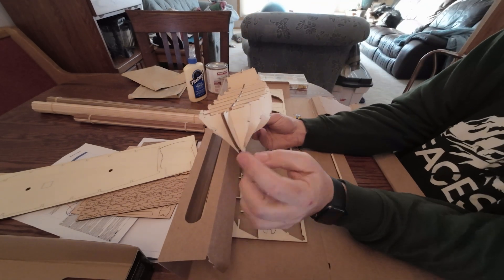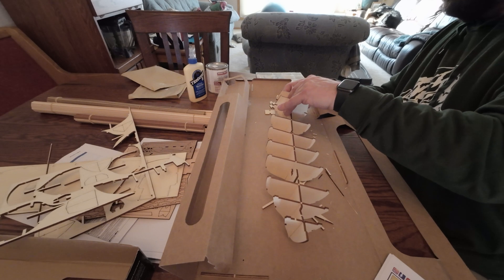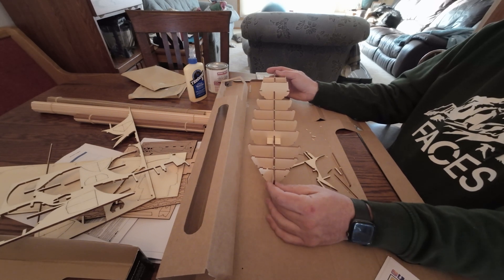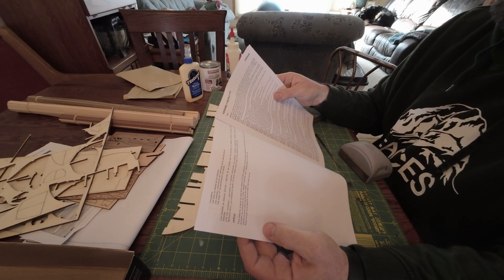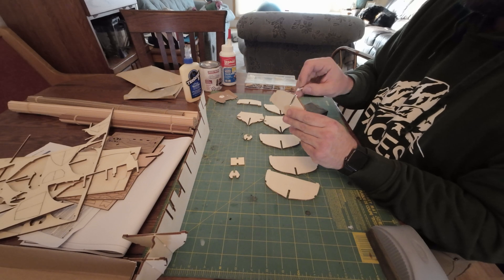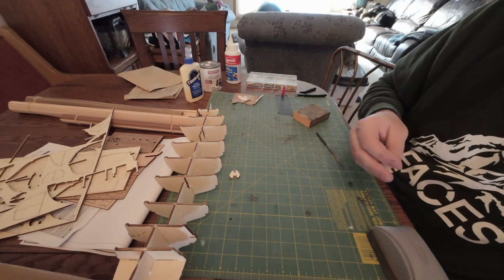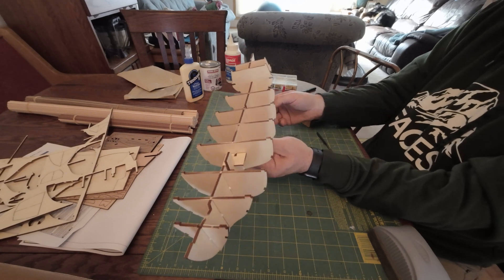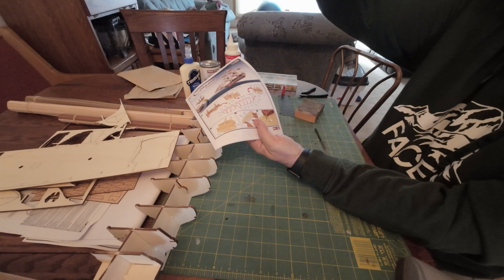It took me 1 hour to do step 1. Only 549 hours to go! | Occre Corsair Model Building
The OCCRE Corsair model is unlike anything I've ever built before, and I wanted to make sure I got it right.  I took my time, and I made sure I was following the directions exactly.  Even though it is taking longer than I expected, I am loving the process building this.  It feels like I'm building an actual ship!  I can't wait to use this in my DnD campaign...in a year when I finish building it :)